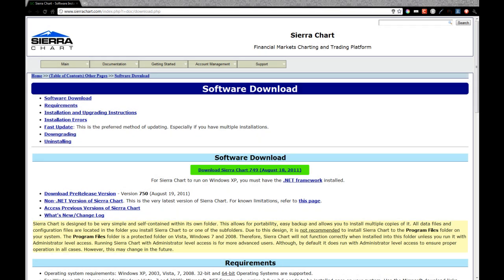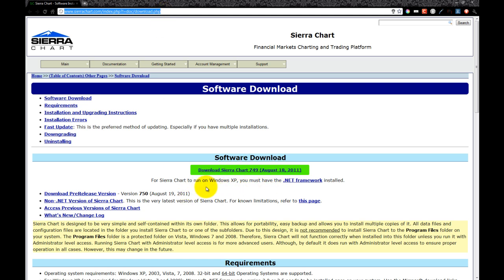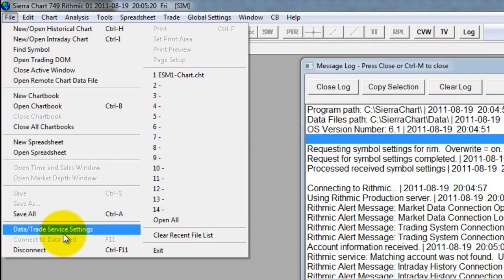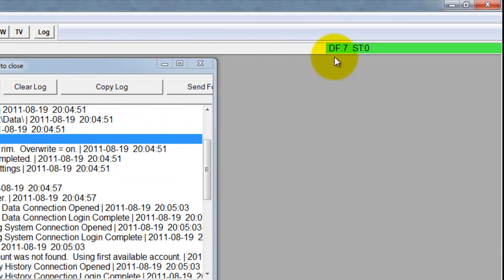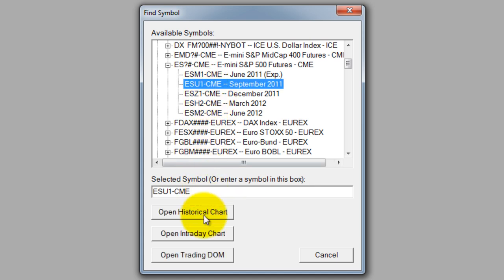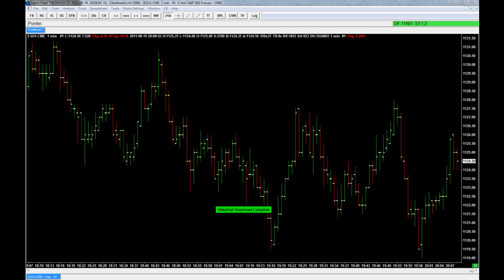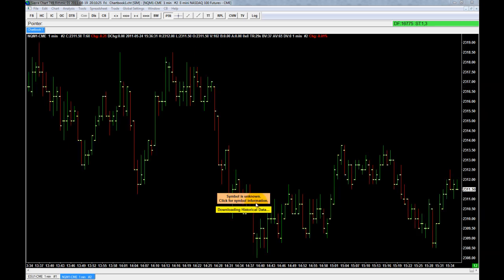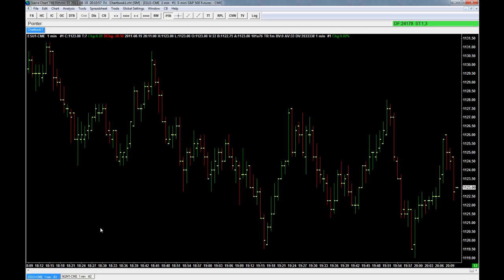Sierra Chart | Getting Started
The SierraChart trading platform can be a bit overwhelming at first glance, however, in this guide we'll teach you how to get setup and leveraging the power SierraChart offers in no time. We'll detail how to setup your connection, open charts, change those chart settings and save them as templates, add indicators and studies, as well as discuss how you can automate your trading and backtest your studies. We'll also do a few performance tweaks, to ensure that SierraChart is running at it's fastest on your PC or laptop.

If you'd like to get started with SierraChart, we at Optimus Trading Group offer the platform with our Rithmic data feed.